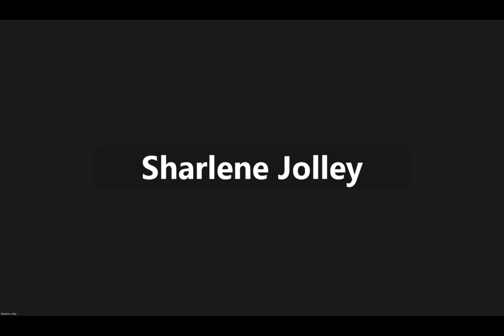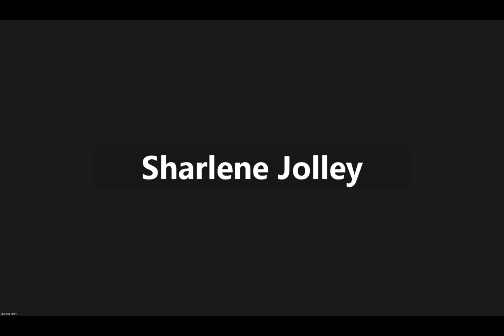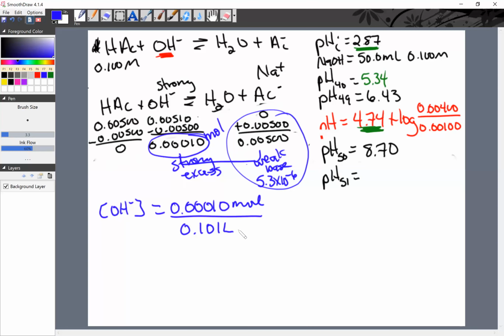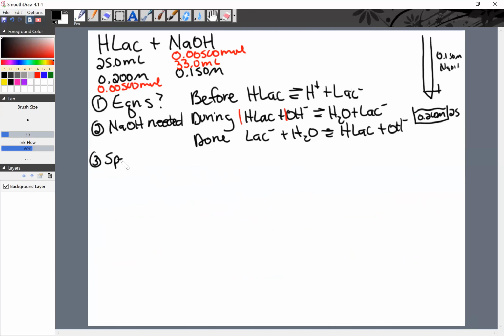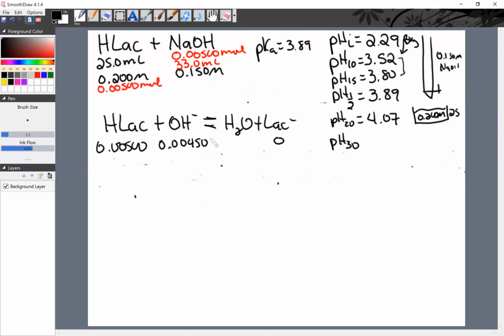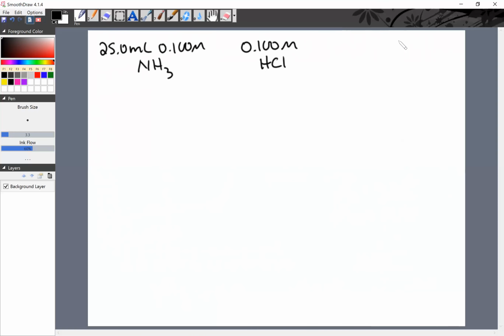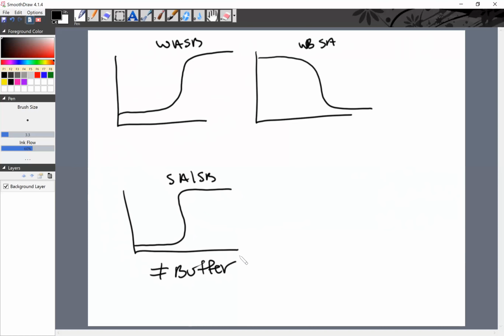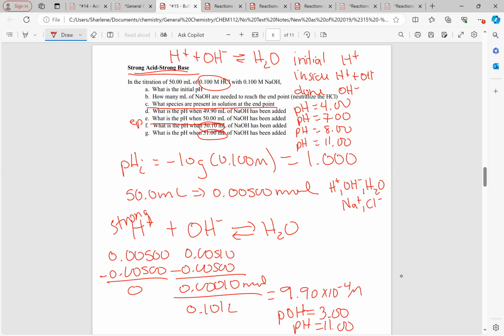S24 Tues March 5th Lecture - Titrations